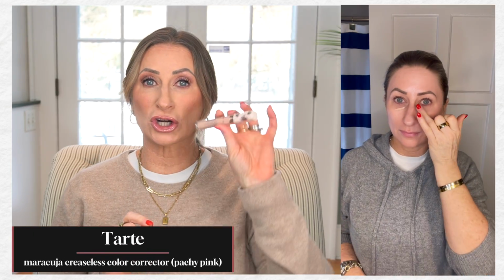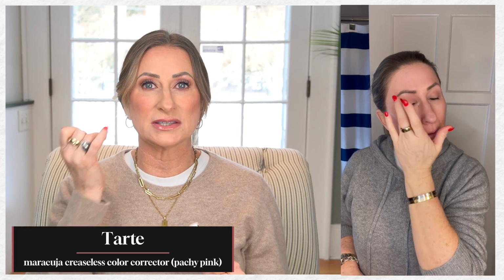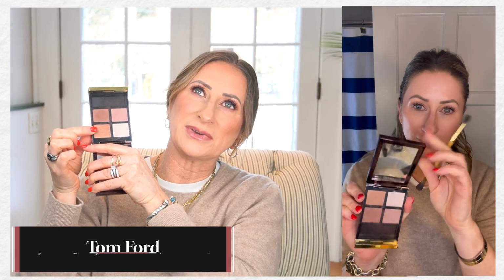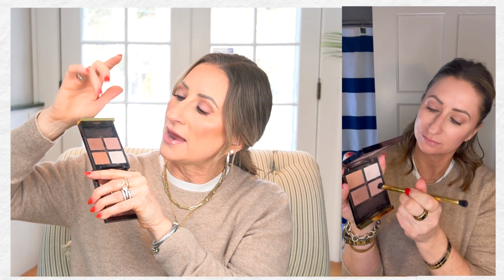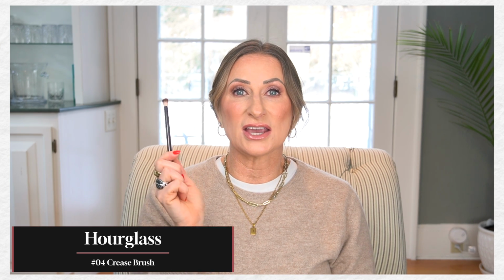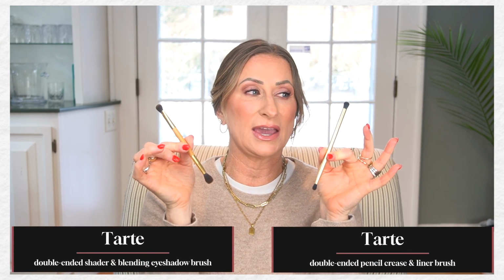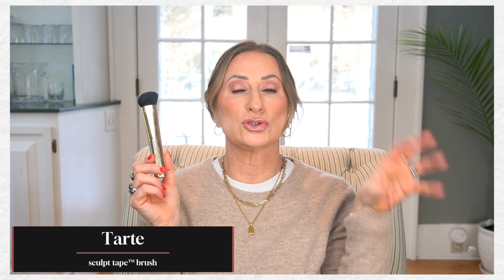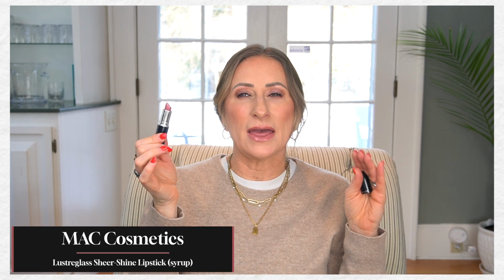Discover What's in My Makeup Bag and Get Ready with Me | Over 50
Join me on a journey as I reveal the secrets to flawless makeup for women over 50! In this video, I'll be sharing what's in my makeup bag and giving you an in-depth tutorial on how to achieve a stunning look. With my years of experience  with makeup and my personal tips and tricks, you'll learn how to enhance your natural beauty and embrace your age gracefully.

But this is not your typical makeup tutorial. Along with teaching you how to apply the perfect foundation, blush, and eyeshadow, As we age, our skin changes, and it's important to adapt our makeup routine to address these changes. That's why I'll be using products specifically designed for mature skin that will not only give you a flawless finish but also provide nourishment and protection.

But that's not all. This video is also about self-confidence and embracing your unique beauty. As we get older, we can often feel pressure to look a certain way, but I'm here to show you that beauty knows no age. With my simple and effective makeup tips, you'll feel confident and ready to take on the world, no matter your age.

Let's get ready together and embrace our beauty at any age!

Clinique lipstick- I am not sure if this is the same